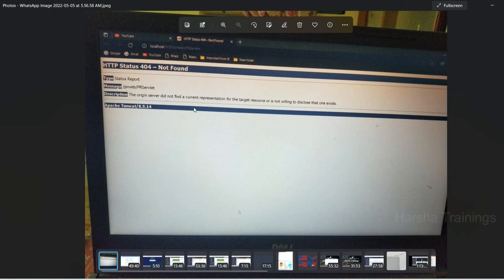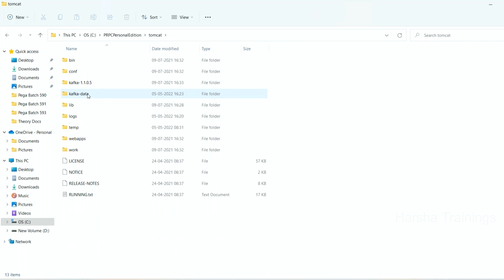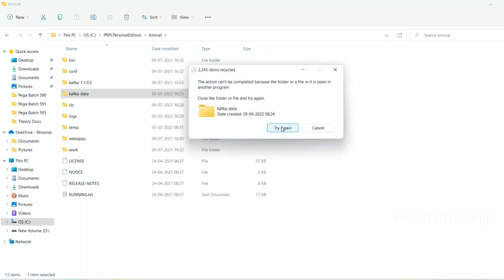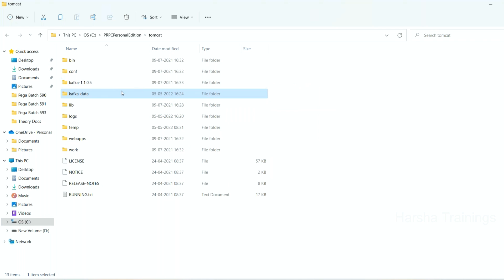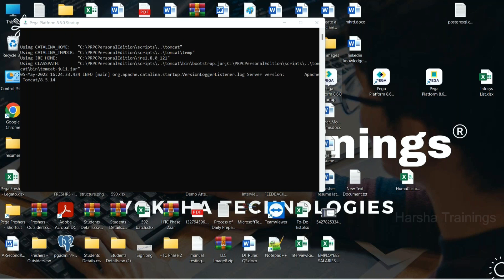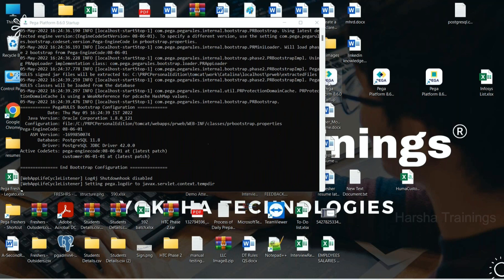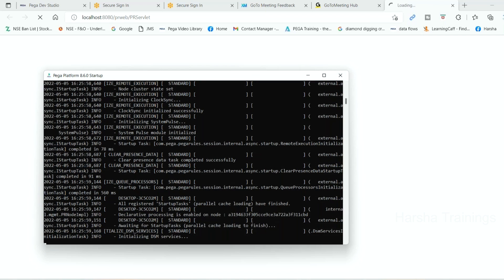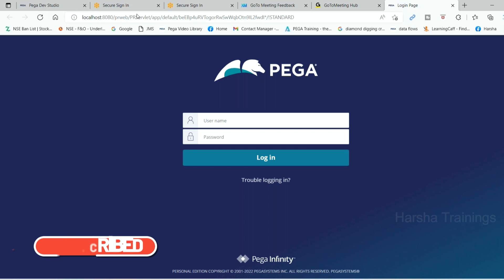How to fix pega server start up - 404 issue - pega home version [fixed] - Harsha Trainings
In this video you are going to learn about How to fix pega server start up - 404 issue - pega home version [fixed] - Harsha Trainings

Courses Offered:
Core&Advance java
FreshersTranings & Placement CRT
Selenium & AutomachineTesting

Regards,
Harsha Trainings,
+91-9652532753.